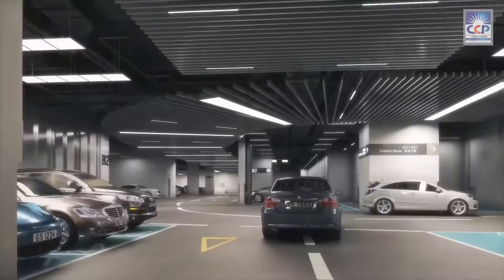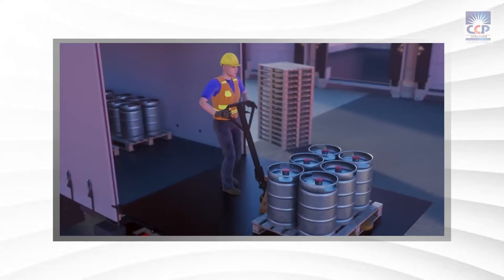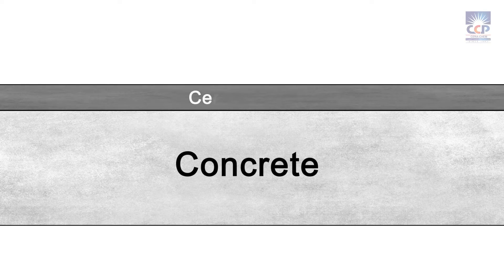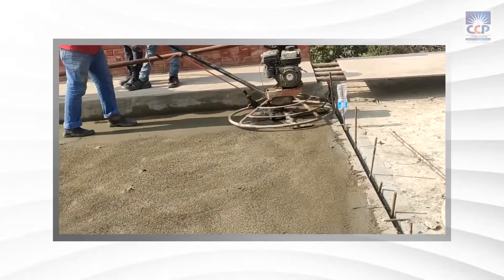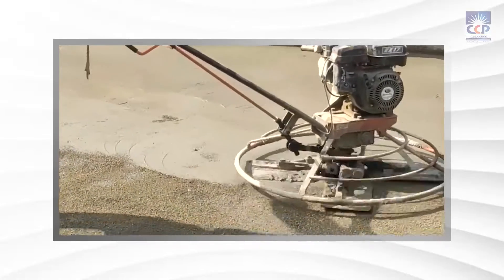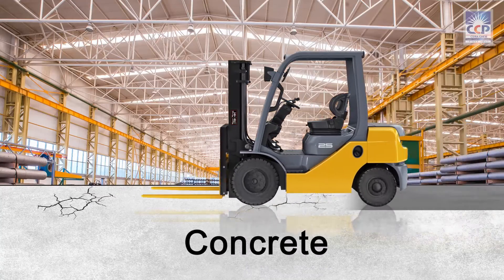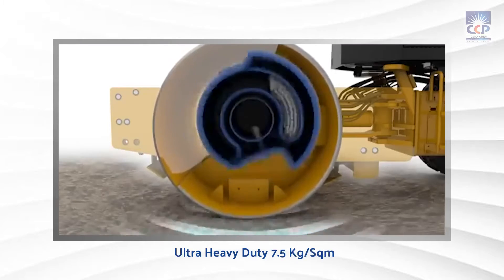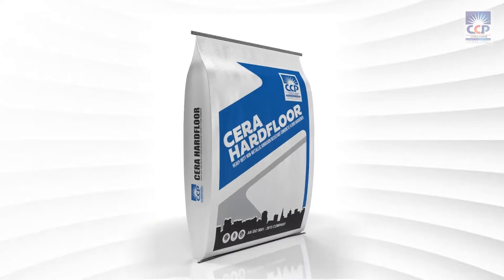Best Industrial Floor Coating | Application of Concrete Floor Hardener | Cera Hardfloor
Keep your car parks, industrial warehouse, factory, and manufacturing facility floors protected against wear, pits, erosion, and dusting with Cera Hardfloor - the super durable concrete floor hardener and resurfacer.

The proprietary polymer-modified binders and ultra-hard quartz aggregates composition form a monolithic bond with concrete, reinforcing it to become highly abrasion, impact, and crack resistant. Cera Hardfloor stands up to prolonged heavy-duty foot and vehicular traffic better than untreated concrete.

This ready-to-use dry shake floor hardener is perfect for high-traffic areas like car parks, manufacturing plants, warehouses, loading docks, commercial spaces, etc. It significantly increases surface density and toughness, helping avoid costly damage repairs and replacements.

The untreated, porous concrete floor vs Cera Hardfloor reinforced concrete comparison shows why it is an ideal protective flooring solution for industrial settings requiring long-lasting, resilient floors.

Headquarters:  Cera-Chem Private Limited
No.9, Sterling Road, first cross Street,
Nungambakkam, Chennai-600034, Tamil Nadu.